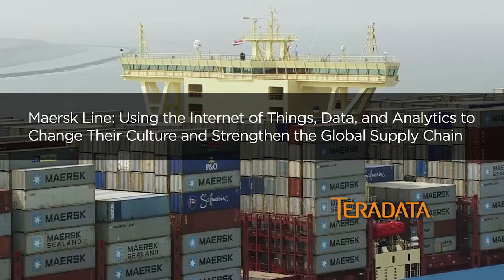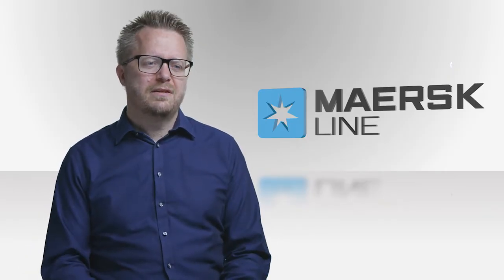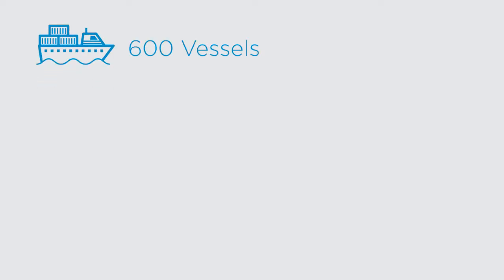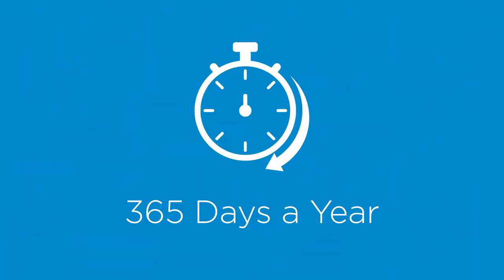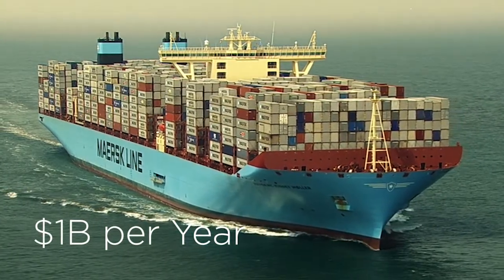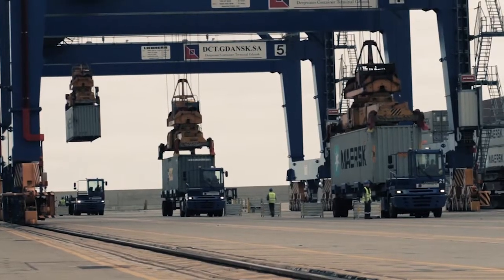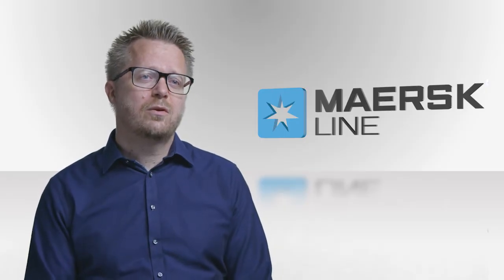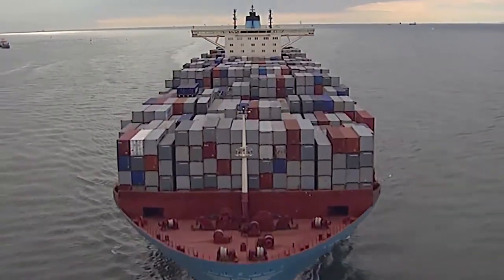Maersk Line: Global Supply Chain Overhaul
Carrying 15% of the world’s annual GDP, this century old shipping giant is changing their culture with data, analytics, and the Internet of Things, giving customers transparency while strengthening the global supply chain.